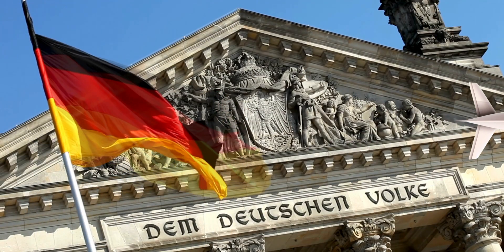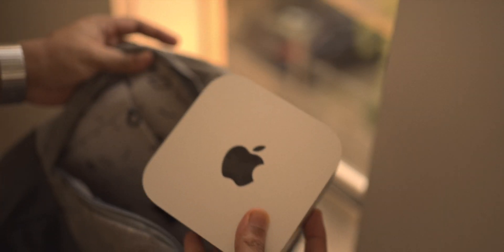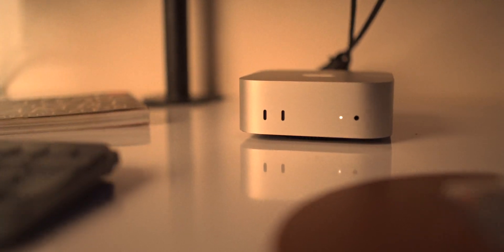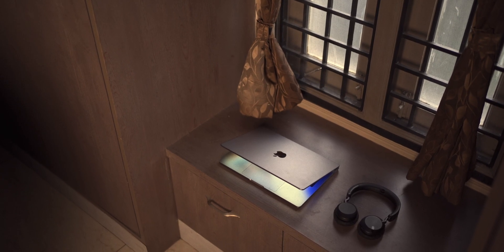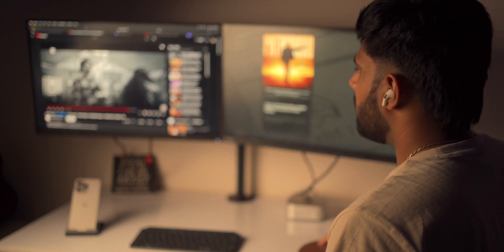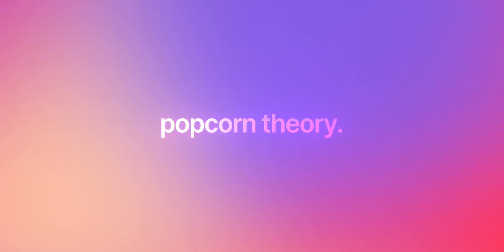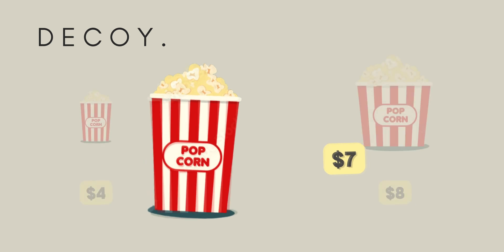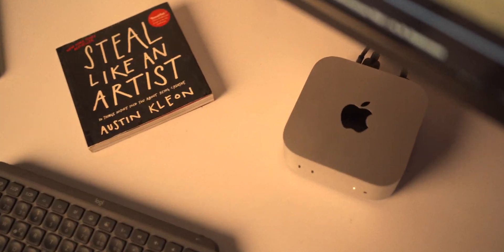i test drove the mac mini m4 PRO. 🤯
i borrowed my bro's mac mini m4 pro and here's what i learnt.

0:00 how and why.
0:23 quintessential apple.
1:11 plethora of IO.
1:55 bomb performer.
3:30 do I actually need the PRO?
4:22 popcorn theory.
5:30 borrowed. loved. learnt.

m4 pro.
base m4.